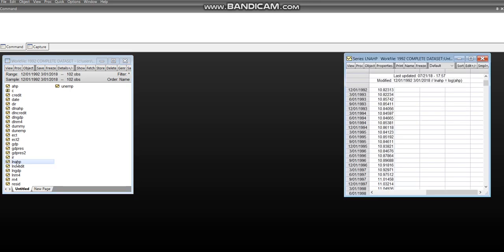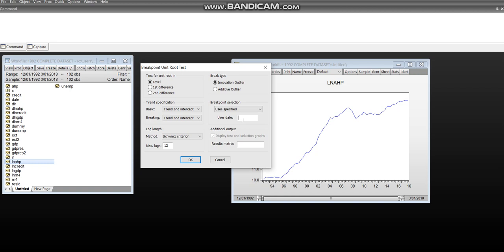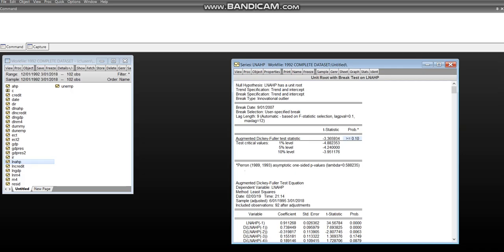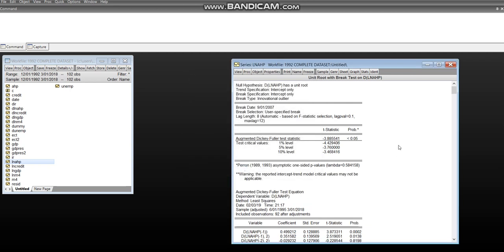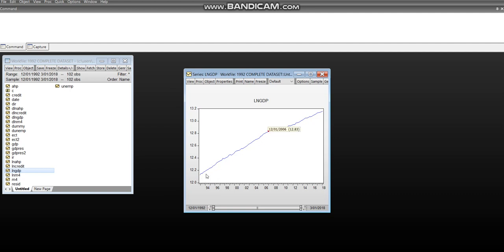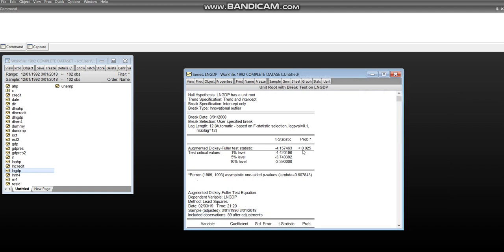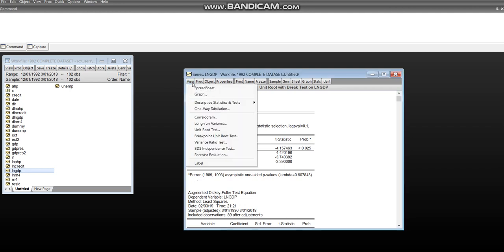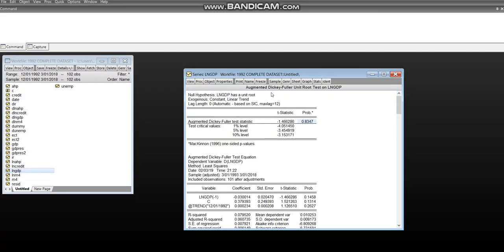Video 6 - Perron unit root breakpoint test (part 2) on Eviews